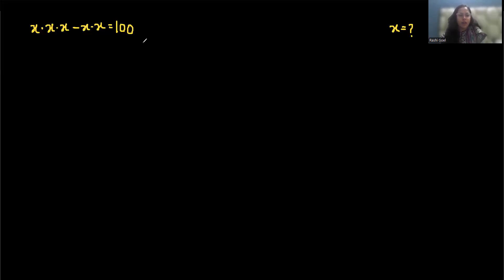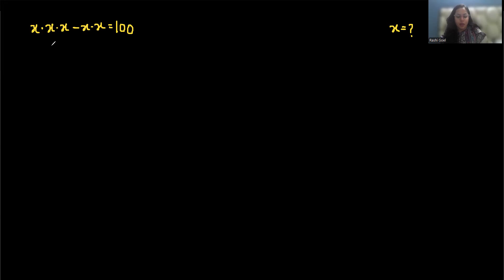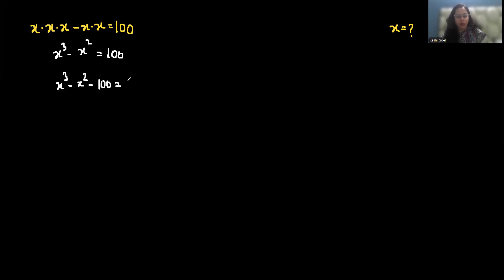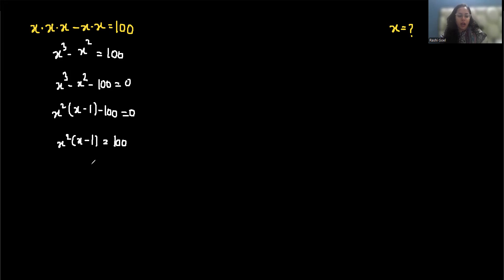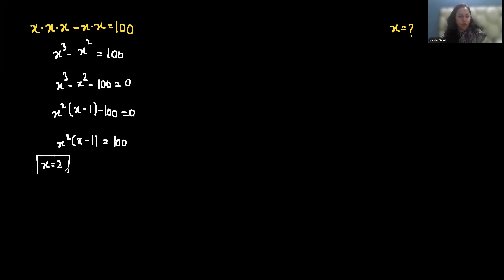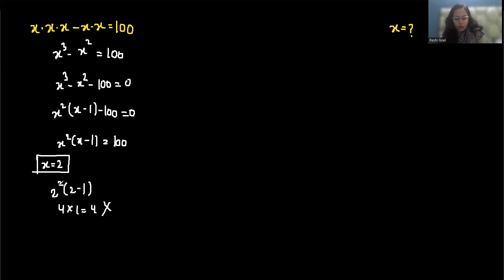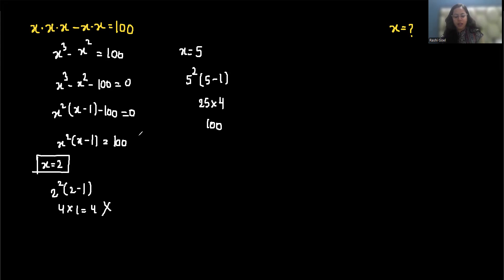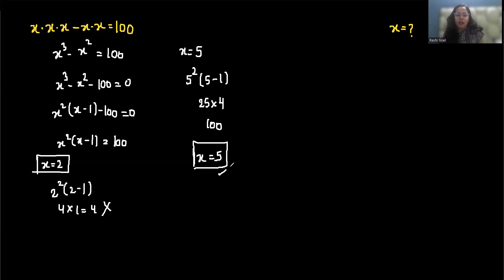IF x.x.x-x.x=100, then x=? | Math Olympiad Preparation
Can you Solve, IF 4^(x-2)=36, then x=?  | Math Olympiad Preparation

exponent
solving equations with exponents
solving exponents
differentiated education
exponent problem
calculating exponents
negative exponents
multiplying exponents
fractional exponents
dividing exponents
rational exponents
meaning of exponent
adding exponents
python exponential
simplifying exponents
exponent math
exponent 2
integral exponents
adding exponents with same base
exponentiate
negative fraction exponents
subtracting exponents
multiplying exponents with same base
exponent examples